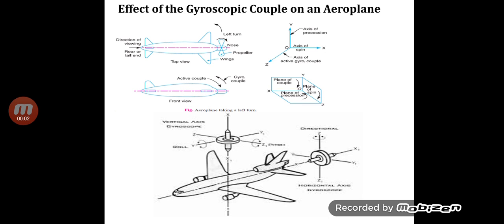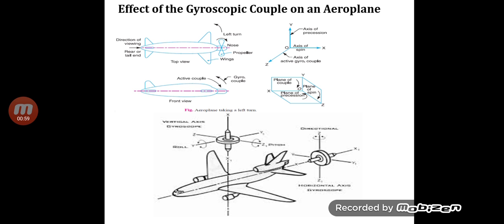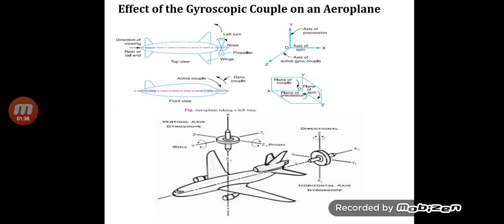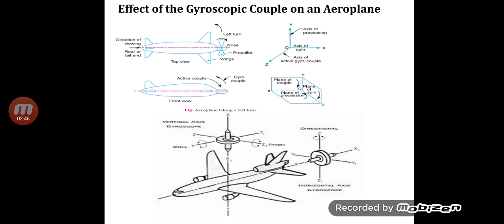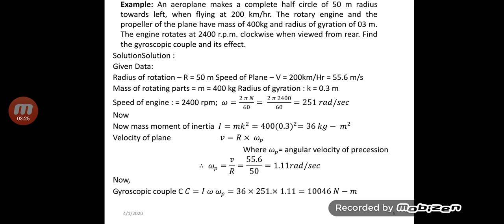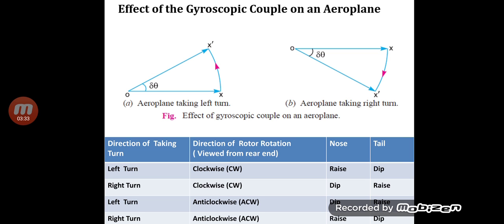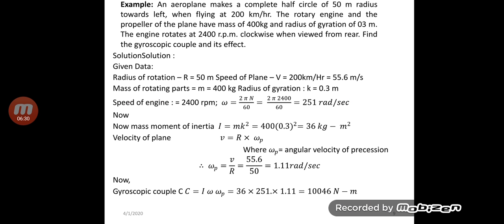Theory of Machine_Effect of the Gyroscopic Couple on an Aeroplane